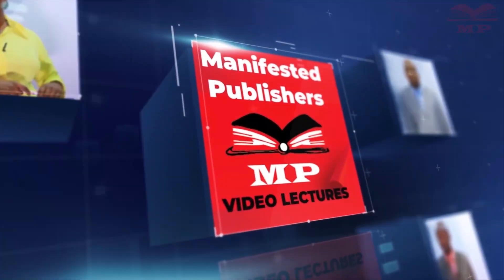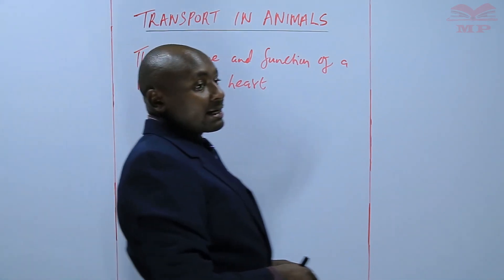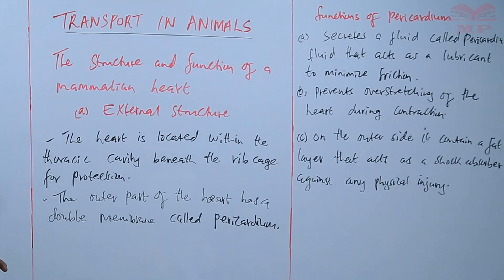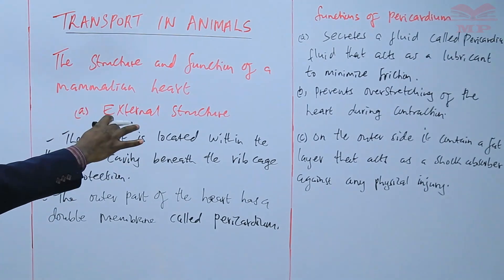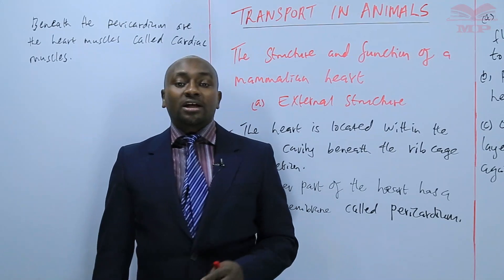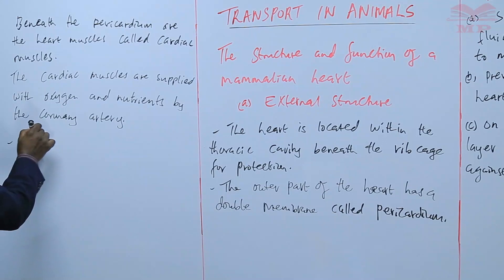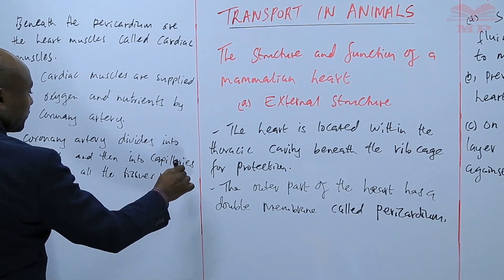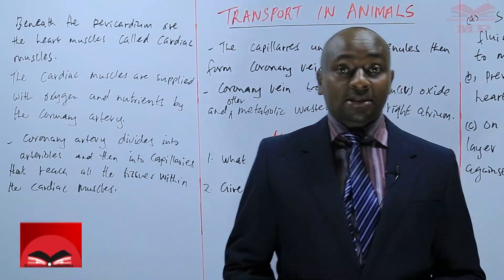BIOLOGY FORM 2_TRANSPORT IN ANIMALS_Structure and Function of Mammalian Heart_L5